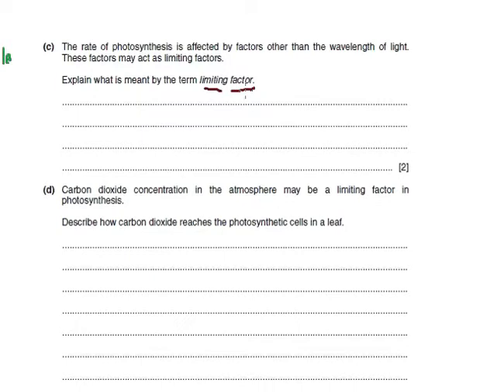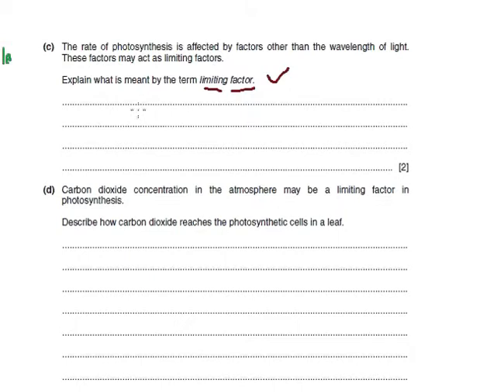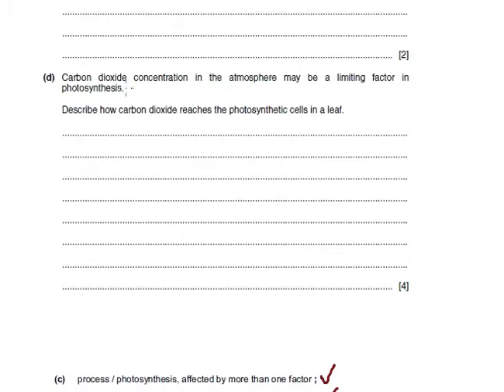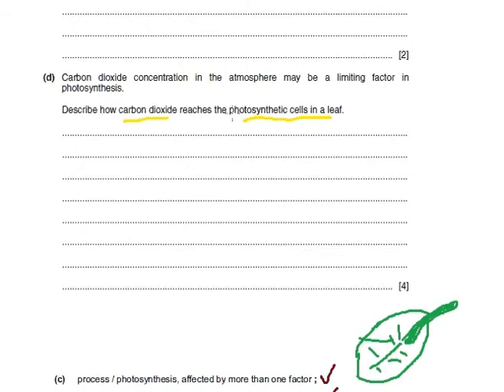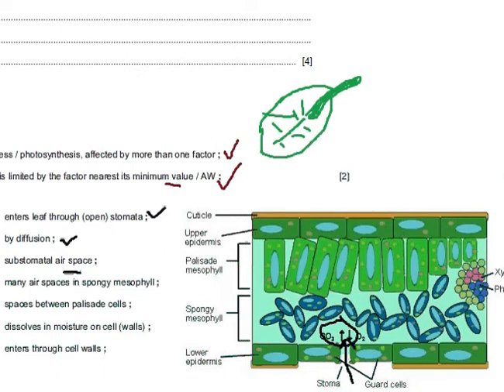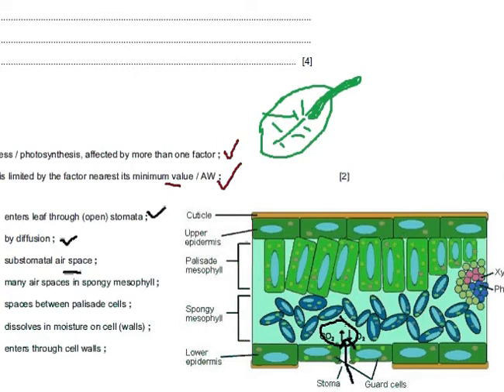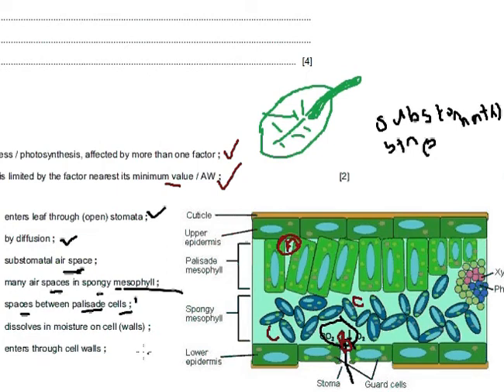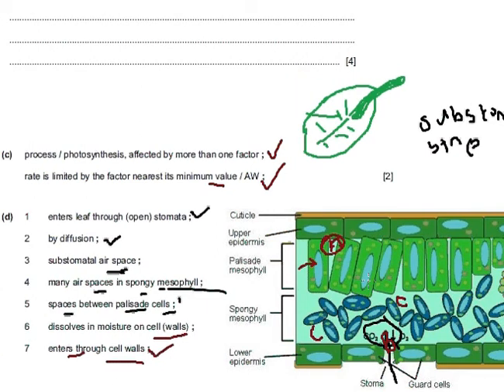Factors of photosynthesis ANS 2